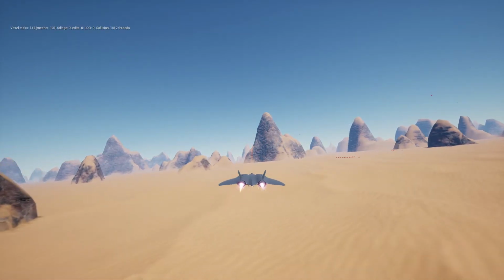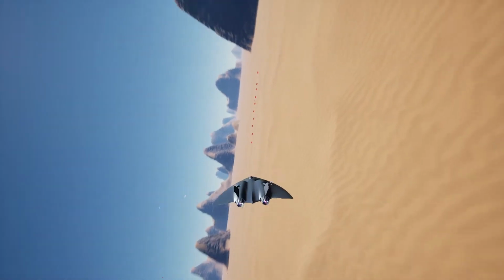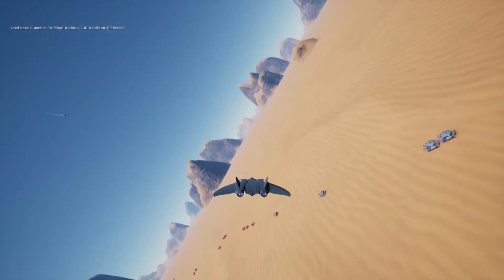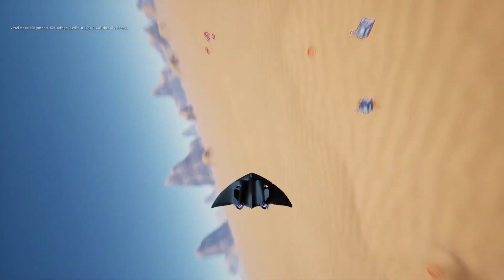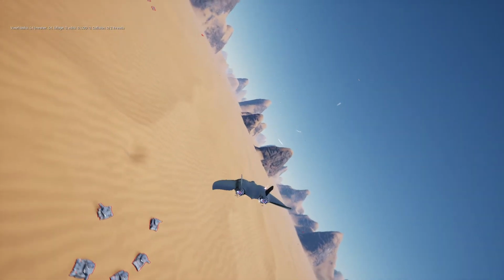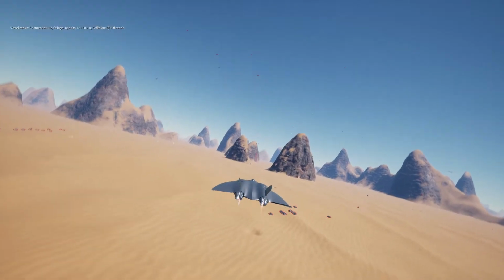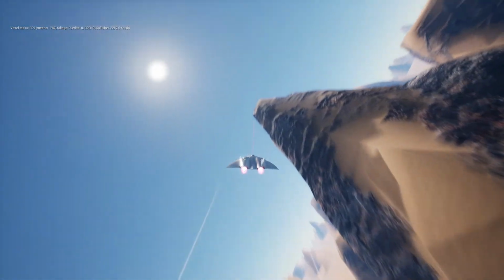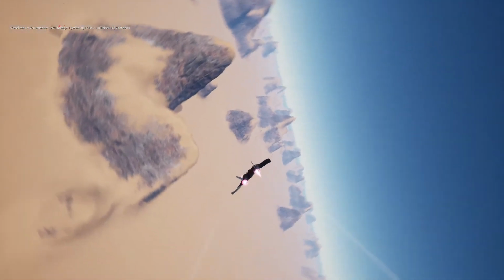Playtesting "Hypervelocity"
Gameplay starts: 1:55